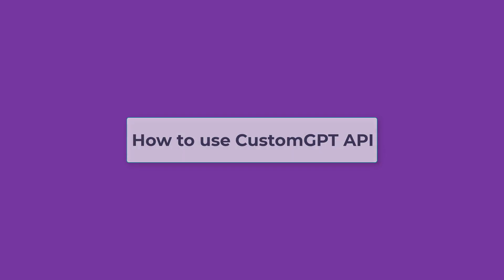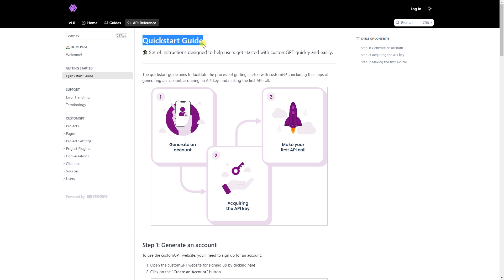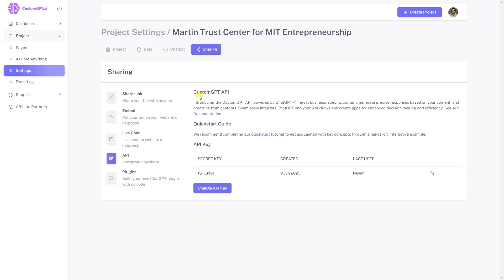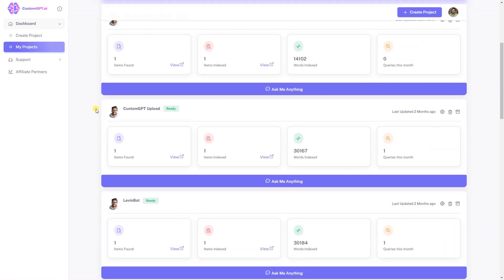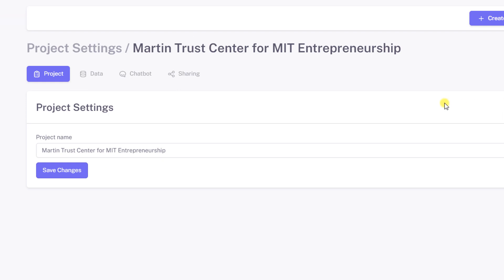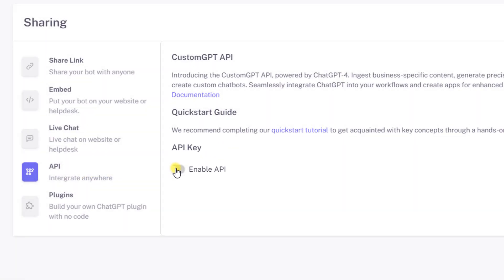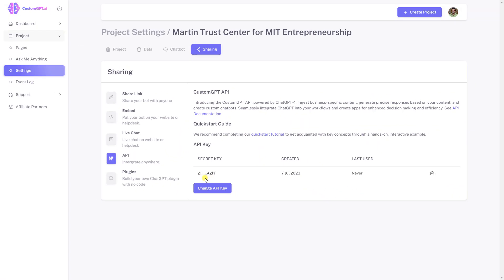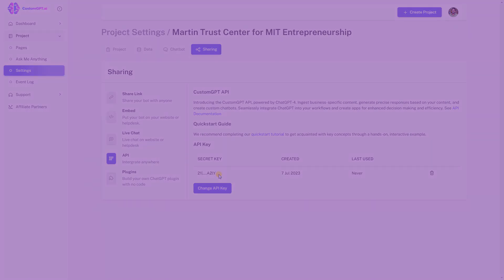How To Get Your CustomGPT API Key - CustomGPT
Are you ready to take your applications to the next level with CustomGPT? In this video, we'll show you how to generate your own CustomGPT API key and seamlessly incorporate the power of custom GPT into your projects.

By following our step-by-step guide, you'll have your API key in no time. Let's get started!

Step 1: Navigate to your Custom GPT dashboard
Step 2: Select the project you want to customize
Step 3: Click the project settings button
Step 4: In the project tab, click the sharing tab
Step 5: Click the API button to proceed
Step 6: Enable the embed feature by sliding the enable API to the right
Step 7: Congratulations! Your CustomGPT API key is now generated.

With your CustomGPT API key in hand, you can now unlock the full potential of custom GPT and provide an enhanced conversational experience to your website visitors. Start creating your own innovative chatbot today!

FAQs:

Q: What is CustomGPT?
A: CustomGPT is a powerful platform that allows you to create a custom ChatGPT chatbot with your own business data.

Q: How can I use the CustomGPT API key?
A: The CustomGPT API key allows you to seamlessly incorporate your custom chatbot into any environment or workflow.

Q: Can I customize multiple projects with one API key?
A: Yes, you can use the same API key to customize multiple projects in your Custom GPT dashboard.

Q: Are there any limitations to using the CustomGPT API key?
A: The API key provides full access to the features and capabilities of CustomGPT with no limitations.

👉 Read the Blog Post: How To Build A ChatGPT-4 Chatbot With Youtube Videos

To a future full of innovation,